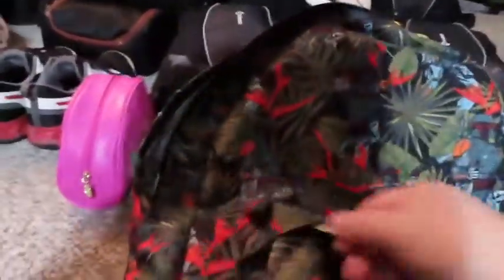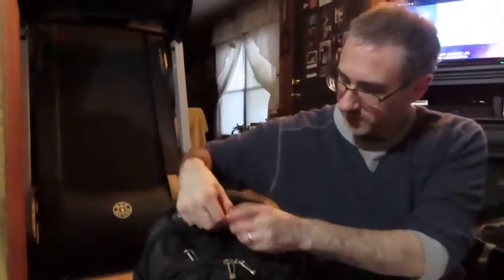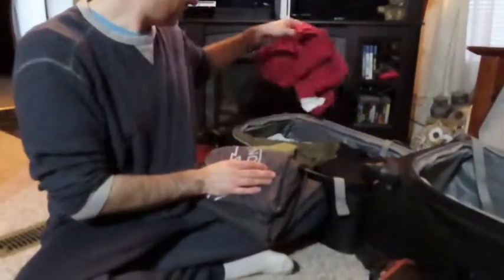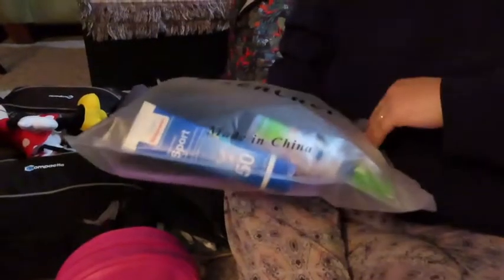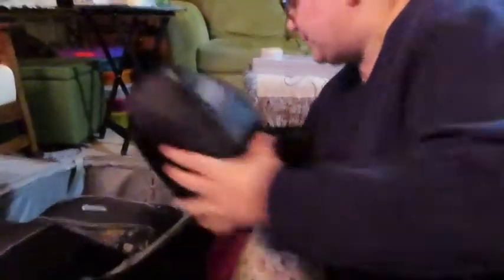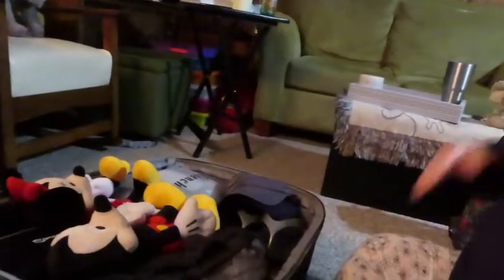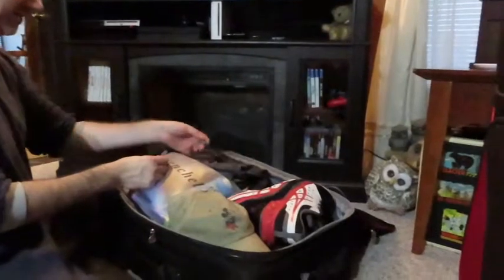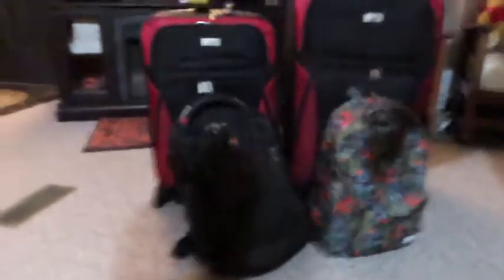Packing Video - We Are Disney Bound!!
My first attempt at a packing video so be kind.  This is NOT a professionally done packing job OR video LOL.  Just a quick glance at what we bring with us on our trip.  Can't wait to be back "home".

**Check out the lions on their Instagram.  I'm sure they will get into some mischief while we are gone.

My park bag:
ZOMAKE Ultra Lightweight Packable Backpack Water Resistant Hiking Daypack,Sma... via @amazon

Luggage Scale:
Etekcity Digital Hanging Luggage Scale, 110 Pounds, Rubber Paint, with Temper... via @amazon